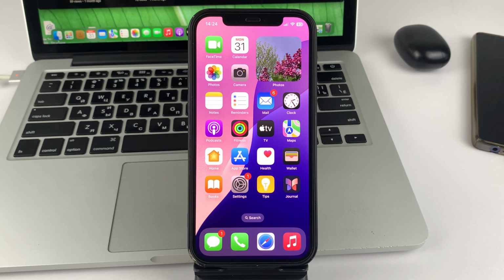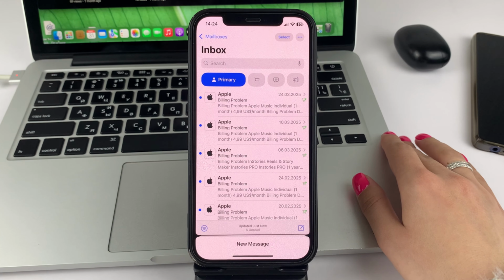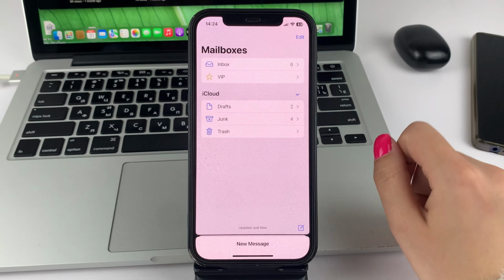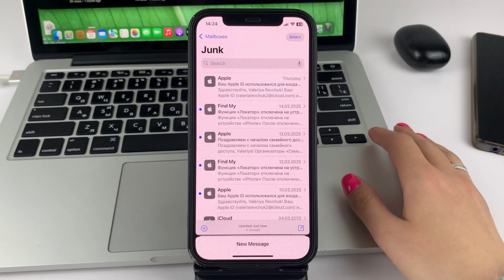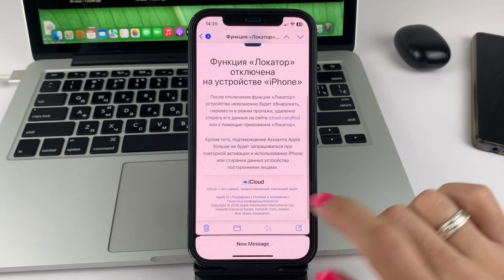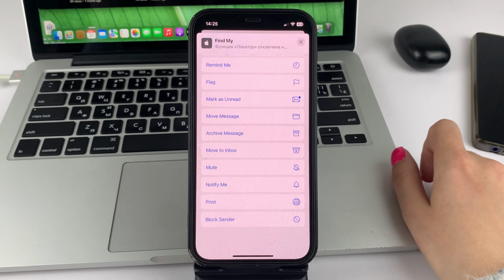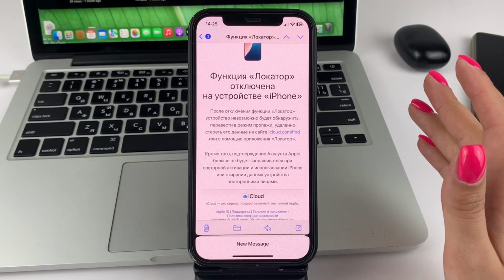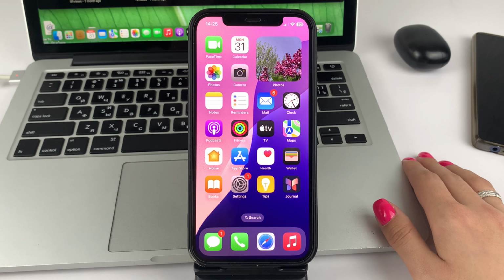Expose Hidden Emails in Spam Mail iOS18 - Full Guide